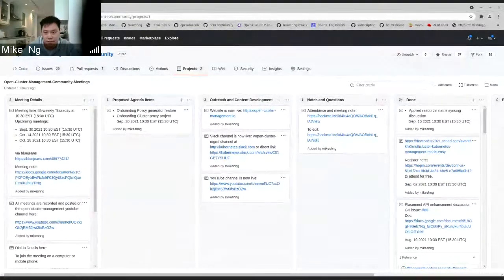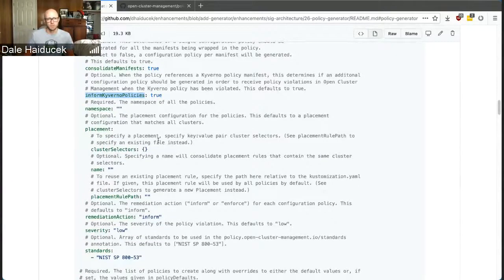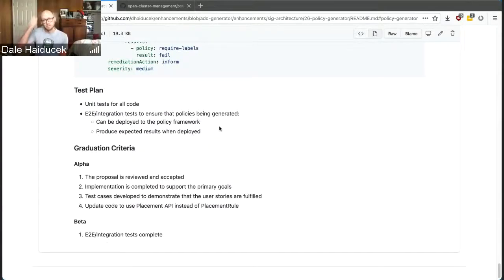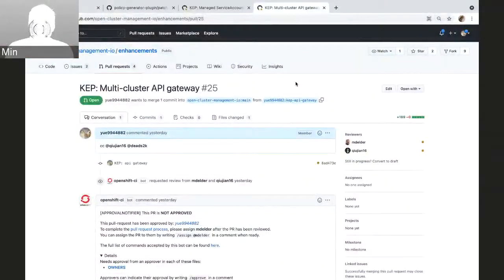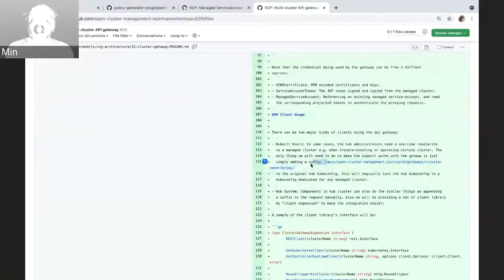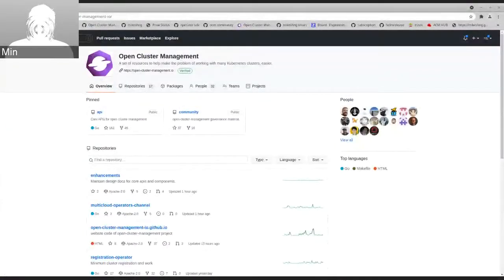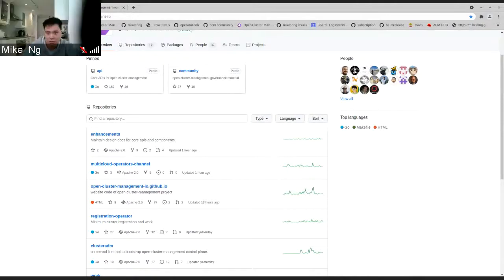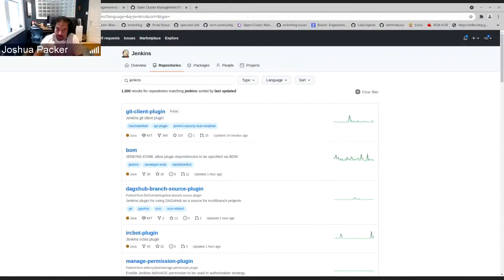Open Cluster Management - Onboard policy generator, API proxy, and entry point repos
Agendas:
- Policy generator repo onboarding
- API proxy repo onboarding
- OCM entry point repo onboarding discussion